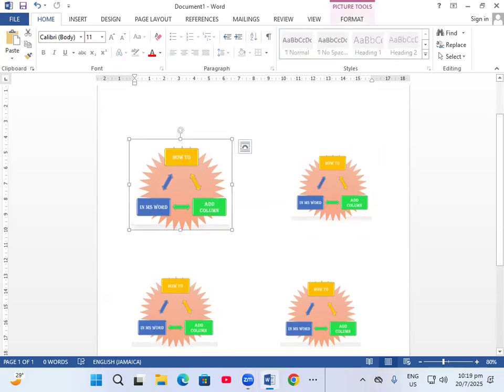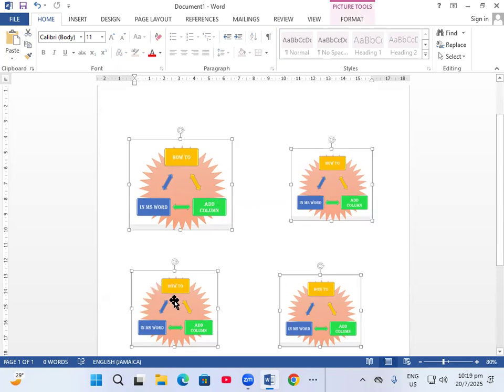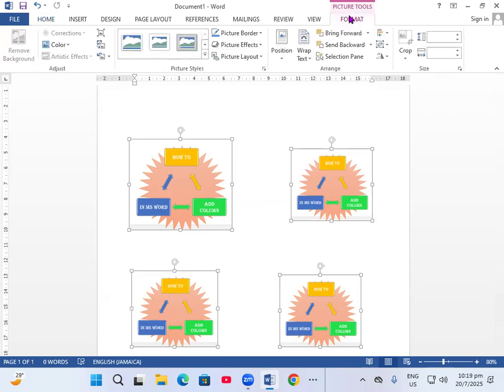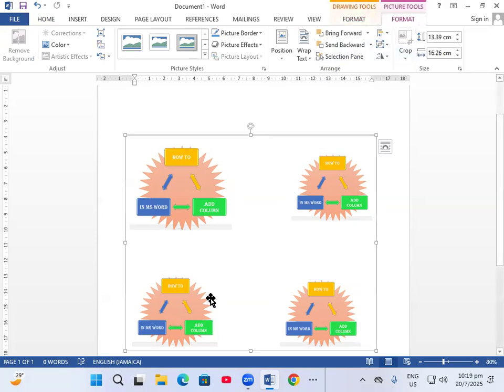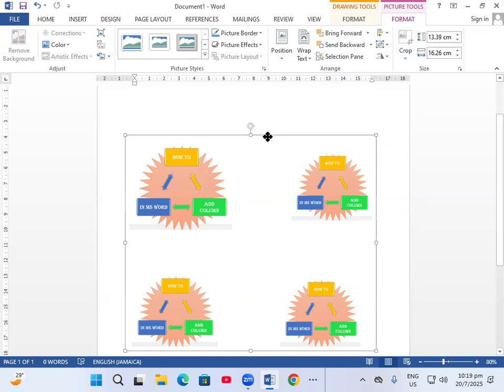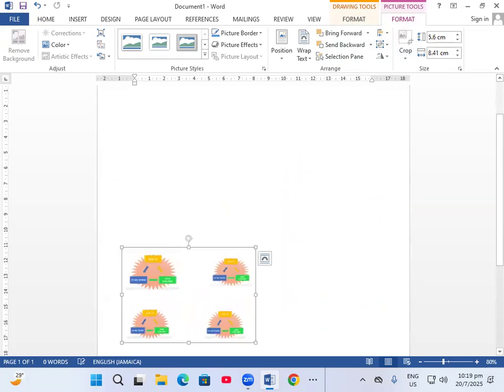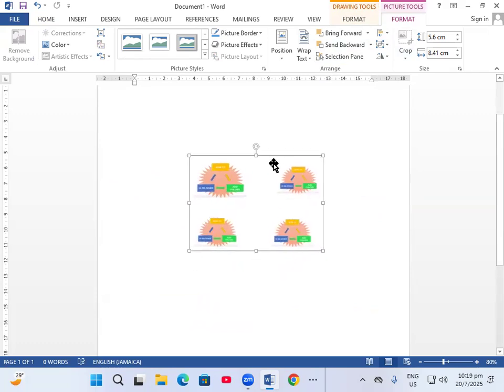HOW TO GROUP PHOTOS IN WORD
To group photos in Word, first ensure the pictures are not set to "In line with text" for text wrapping. Then, select the pictures, navigate to the "Picture Format tab Format tab if not using Picture Tools, and choose "Group" to combine them into a single object.